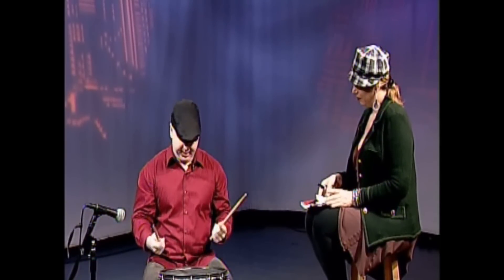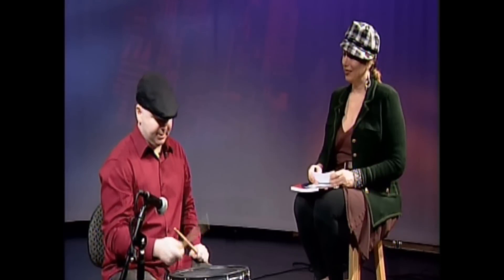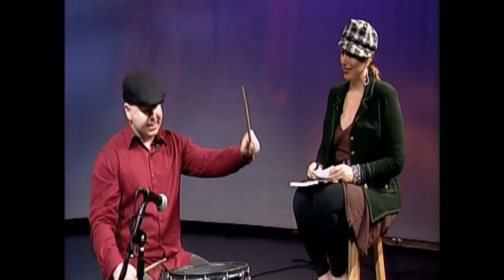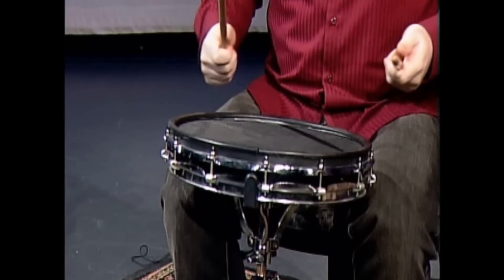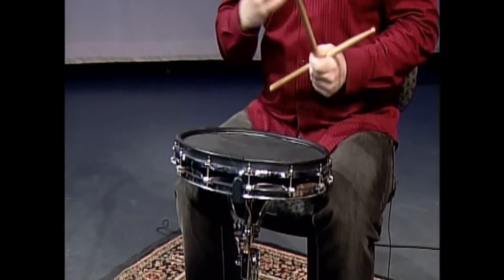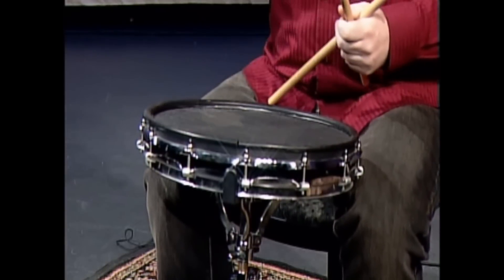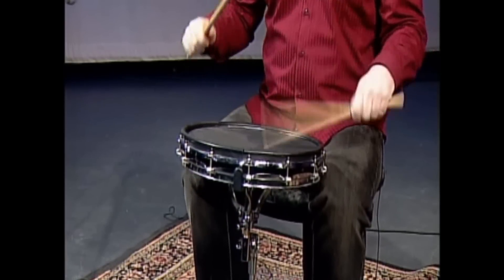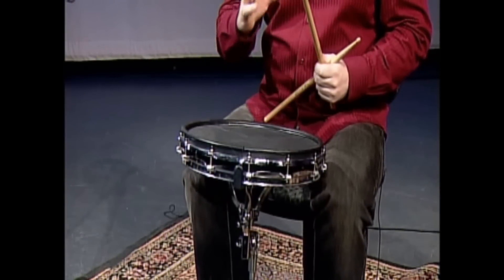Dan Britt Teaching on The GingerNYC Show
A live airing in April, Dan Britt explains the difference between straight v. shuffle/triplet feel. Some songs have a straight feel and some have a swinging feel.

Dan Britt is a drum teacher in Bergen County, New Jersey, has authored two beginner drum books: Drumopedia and Rhythm 101, and has presented at the Percussive Arts Society Int'l Convention.